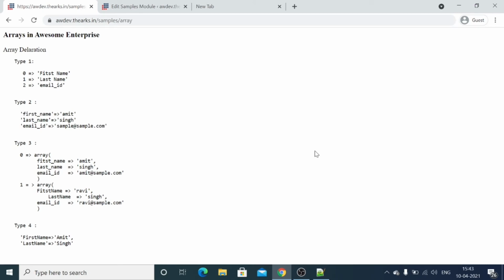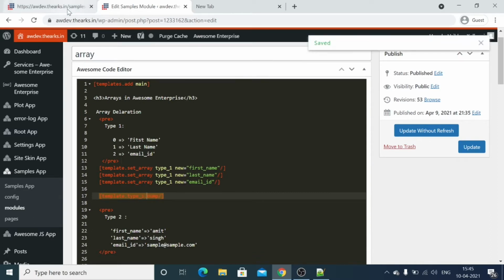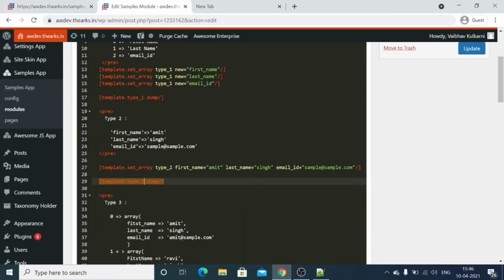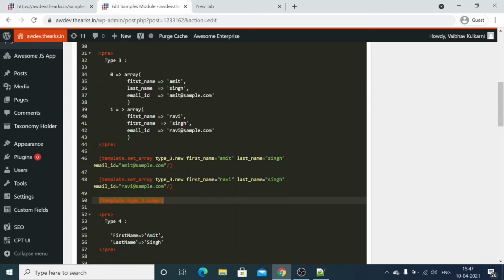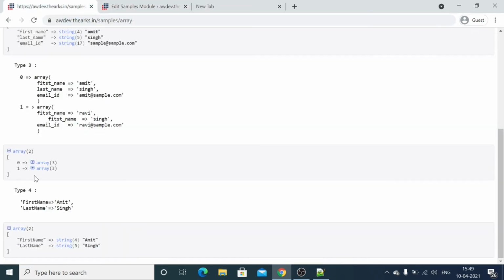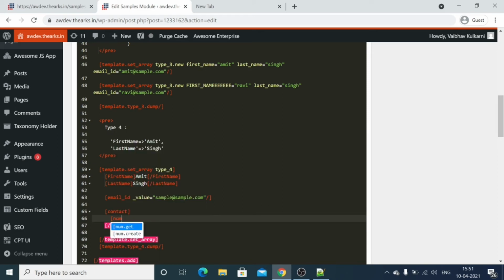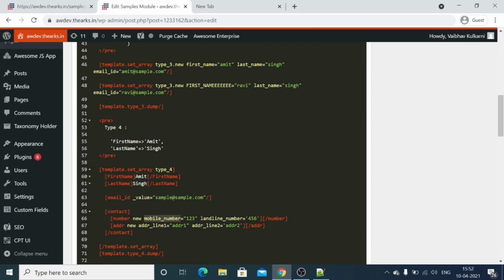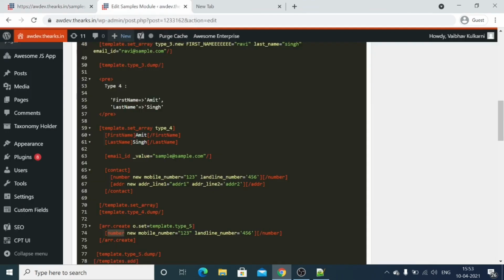Awesome Enterprise: Creating Arrays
In this video, we talk about various ways you can create Arrays in Awesome Enterprise.